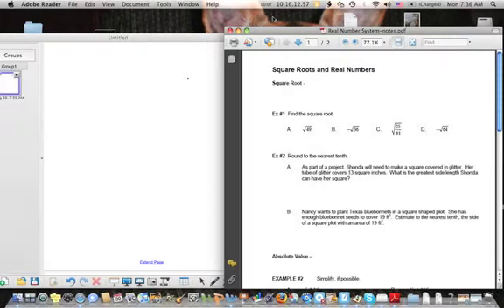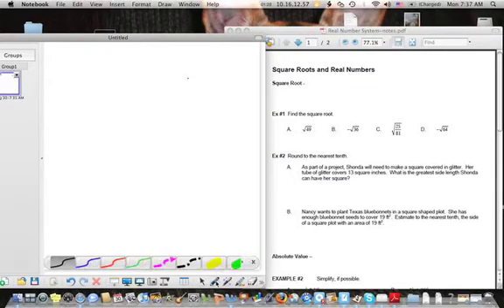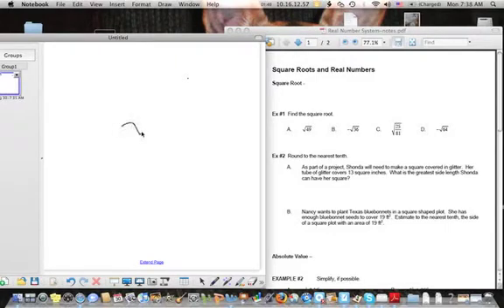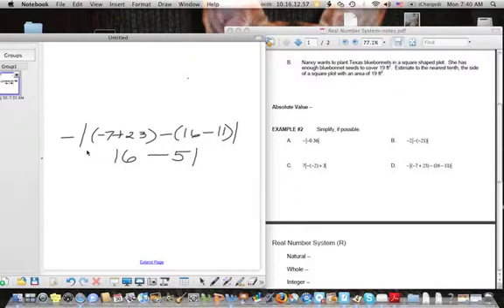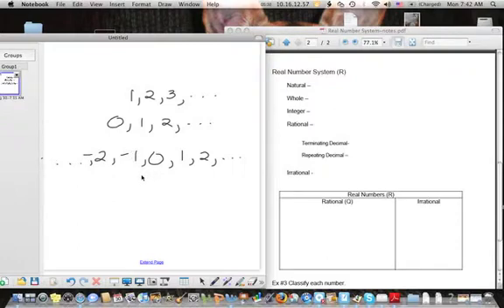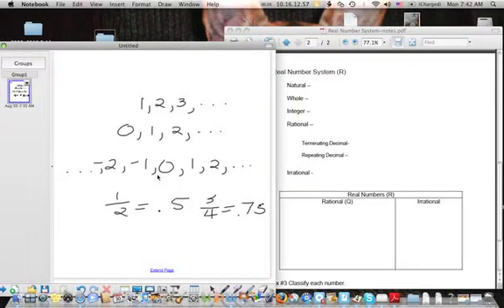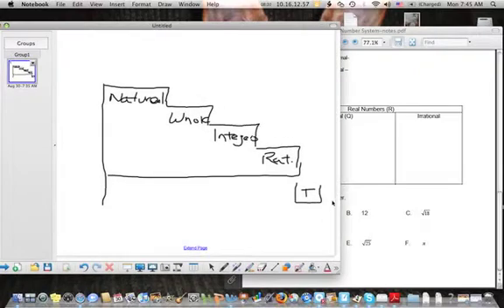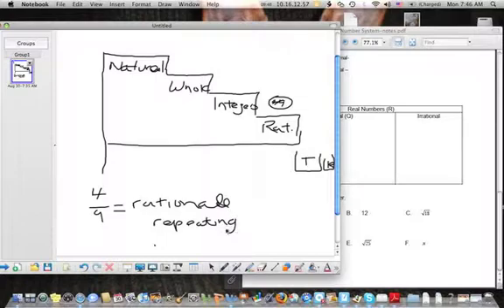Notes 8/26/10 Square roots and Real numbers.mov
8/26/10 Notes over square roots and real numbers